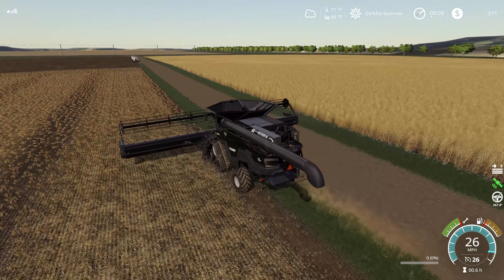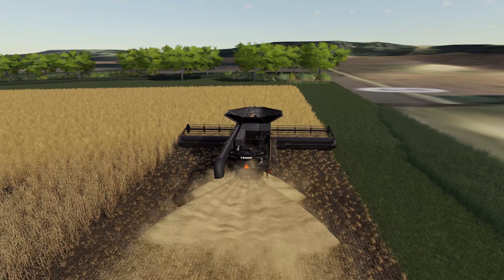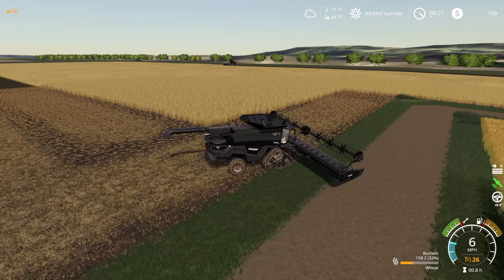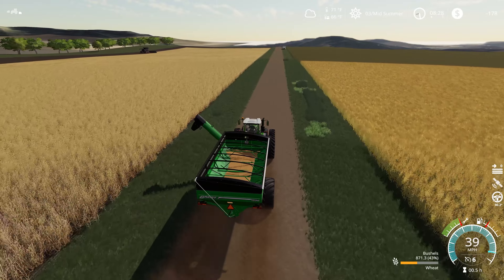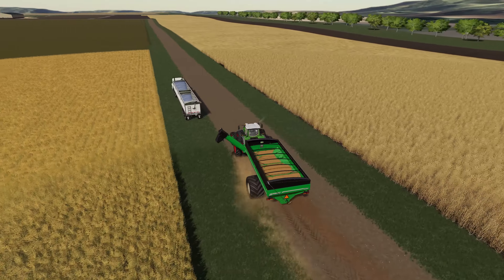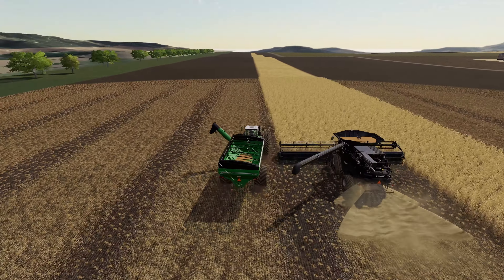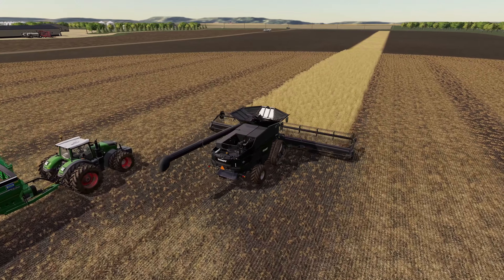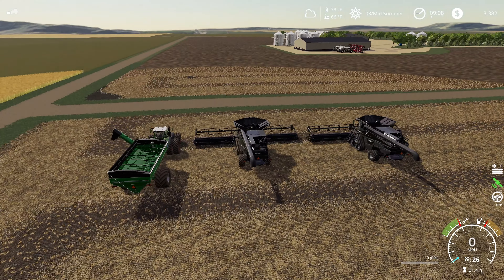Harvest crew switching over to Wheat on County of Forty Mile by Camil - EP7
We've got the harvest crew switching over to wheat on our large scale AGCO grain farm set in Alberta Canada.   The map is County by Forty Mile by Camil and we'll be using Seasons and Precision Farming for realism.

County by Forty Mile by Camil, join the facebook group in order to download the map